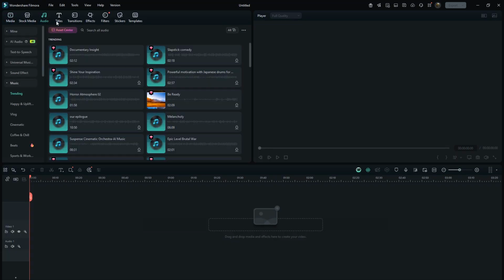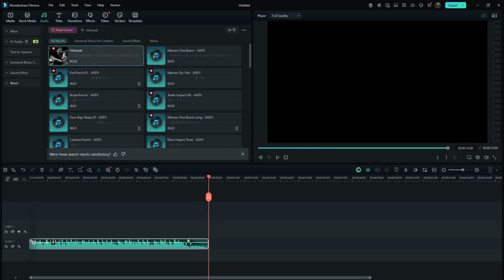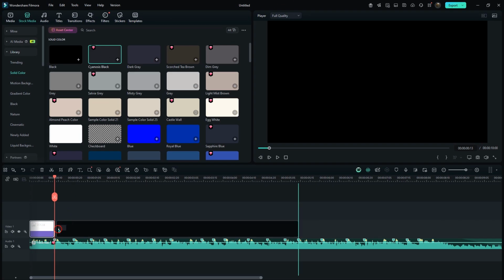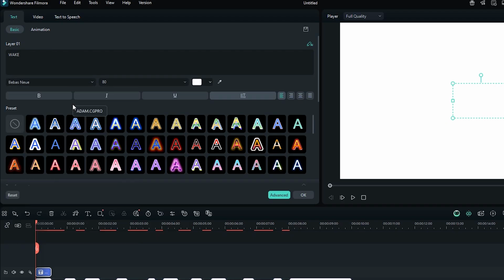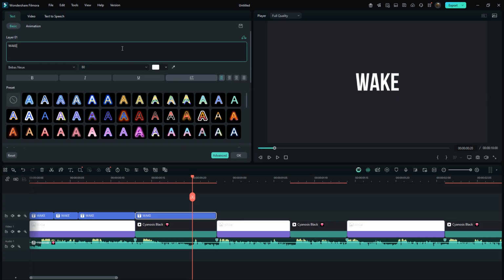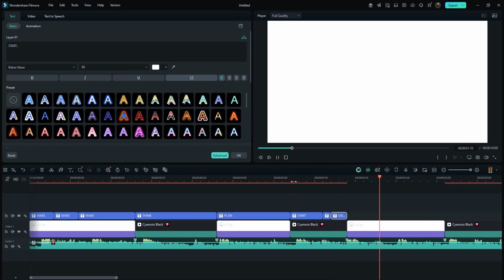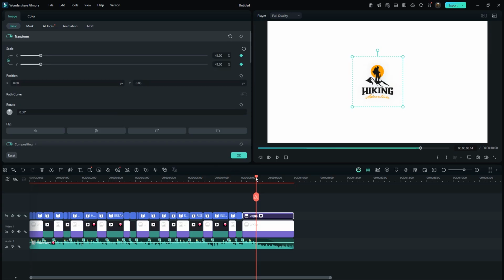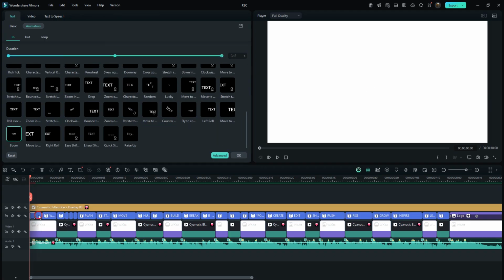Create a Stunning Rhythm Music Video Intro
Want to create a stunning rhythm-based music video intro that syncs perfectly with your beats? 🎵
In this step-by-step tutorial, I'll show you how to add synced color blocks, animated text, and logo reveals using beat markers in Filmora. Perfect for music videos, intros, reels, or cinematic edits!

Whether you're a beginner or looking to level up your editing game, this tutorial will help you create pro-looking visuals easily using Filmora.